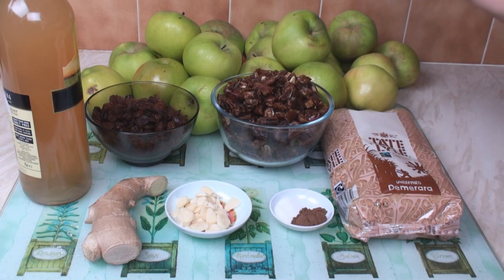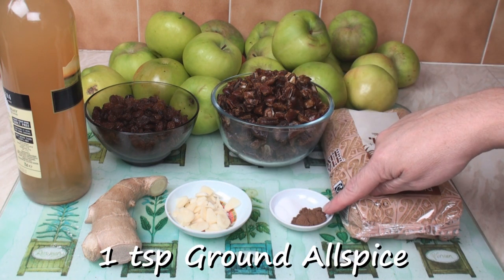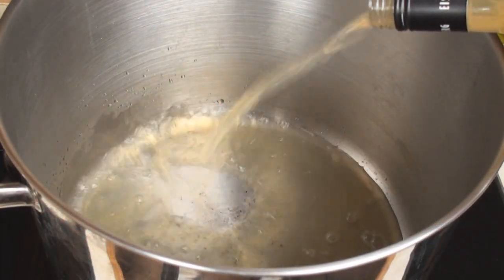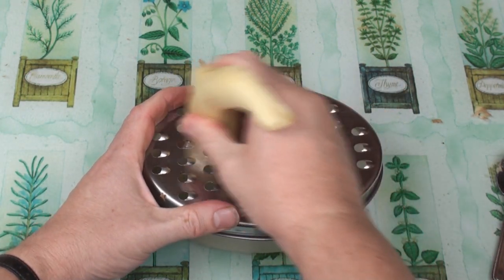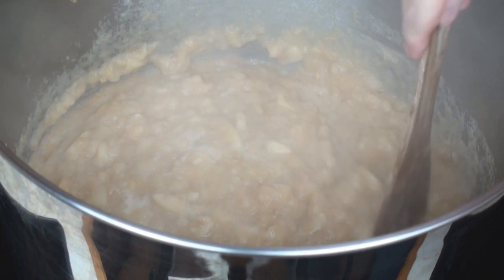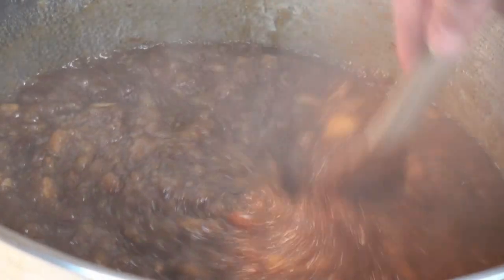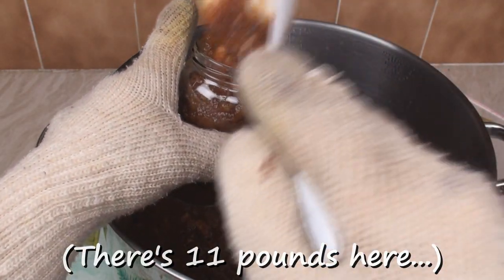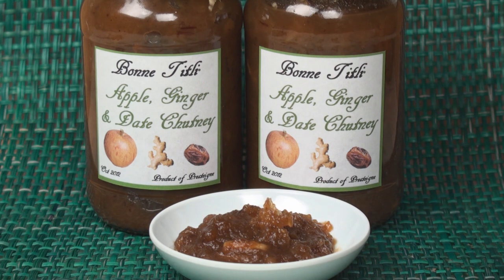Apple. Date and Ginger Chutney Recipe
This slightly spicy chutney makes a great accompaniment to cheese and cold meats.  It also makes a wonderful gift.

Ingredients

    4 kg (9 lb) cooking apples
    1 kg (2¼ lb) sugar
    750 ml (25 fl oz) vinegar – apple cider vinegar is best
    500 g (1 lb) dried stoned dates cut into quarters
    200 g (7 oz) sultanas
    100 g (3½ oz) fresh ginger
    4 garlic cloves, peeled and sliced
    1 tsp salt
    1 tsp ground allspice

Instructions

    Core, peel and slice the apples thinly. Add them to a large pan with the vinegar.
    Add the garlic and bring the contents of the pan to a gentle simmer. Cook for about 25 minutes or until the apples have become mushy.
    Peel and grate the ginger. Add it to the pan along with the sugar, sultanas, dates, salt and allspice. Simmer for at least 30 minutes until the chutney becomes dark and thick.
    Spoon the hot chutney into hot, sterile jars and seal with a hot, sterile lid. Allow to cool before labelling.

Titli's Tips
This recipe makes 11 one-pound (450 g) jars of chutney - Adjust quantities of ingredients to suit.

Like all chutneys this one benefits from being allowed to mature. Leave it at least one month before eating, but it will get better with time.